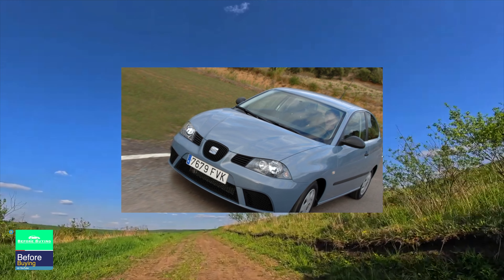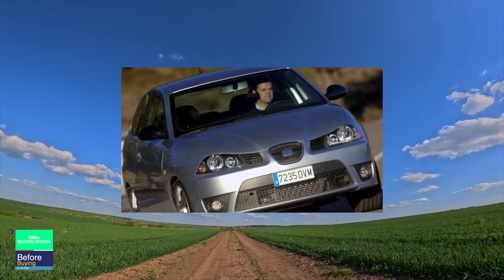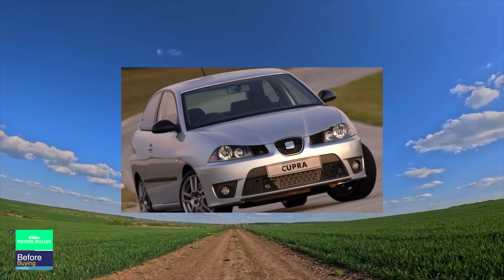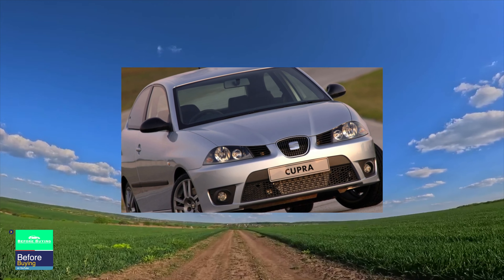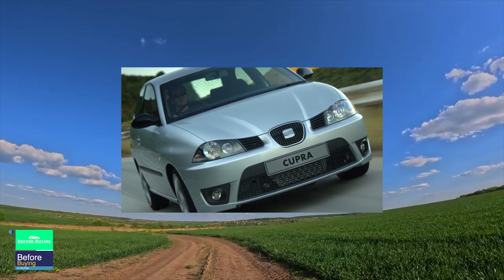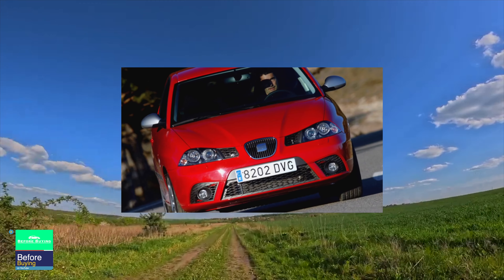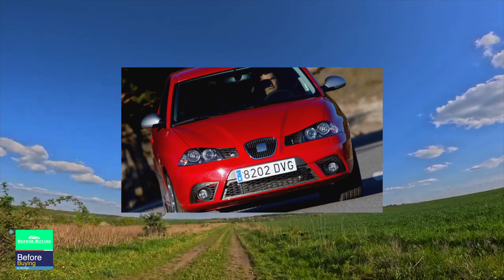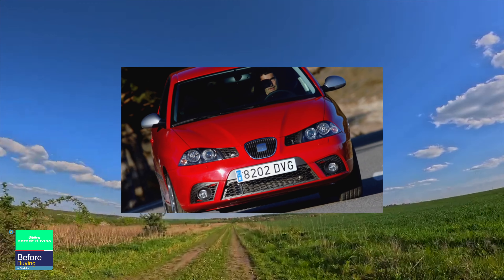The sad story of the Seat Ibiza 2002 – 2008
Buying advice Seat Ibiza 2002 – 2008 - Check For These Issues